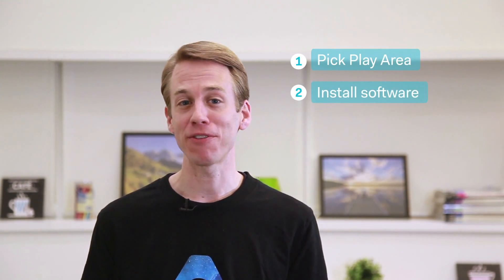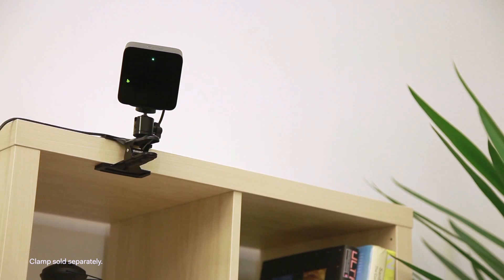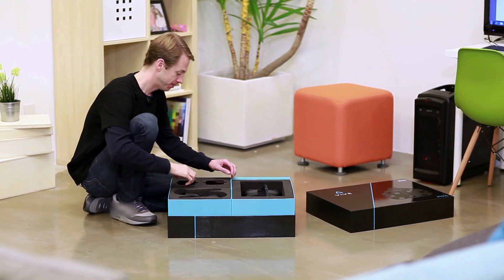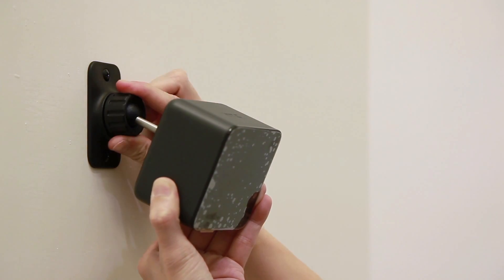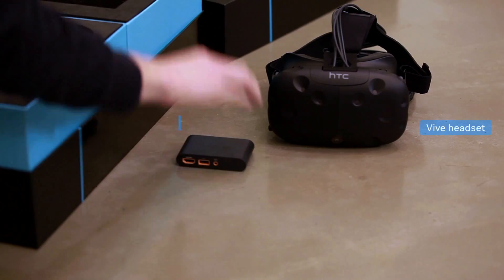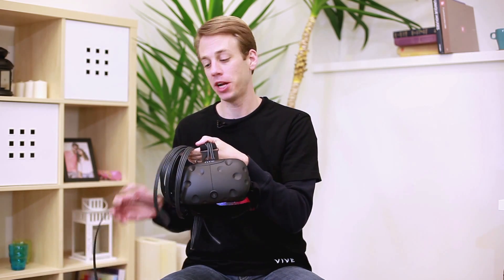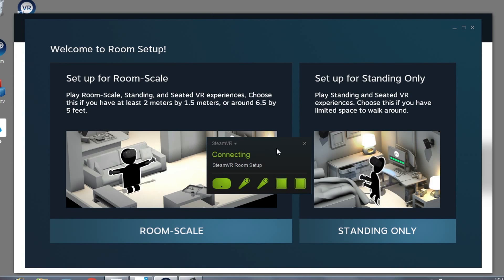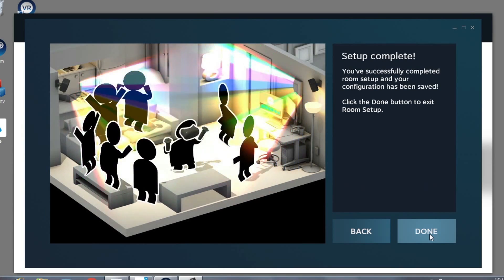VIVE - Set up VIVE for Room-scale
We'll take you through the VIVE system setup process, from setting up the various VIVE components to setting up your play area with SteamVR's Room Setup. Click SHOW MORE to go to specific segments in the video.

0:25 - Pick Play Area
1:39 - Install software
2:13 - Set up VIVE base stations
4:10 - Set up VIVE headset
5:43 - Set up VIVE controllers
6:00 - Room Setup